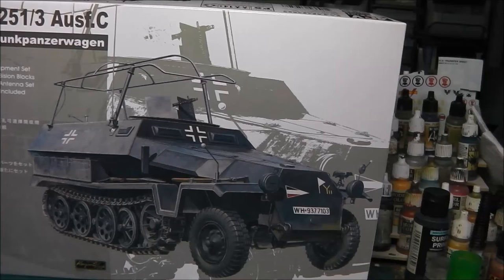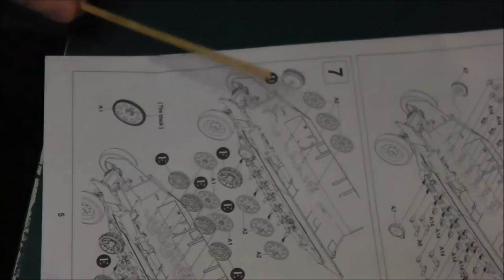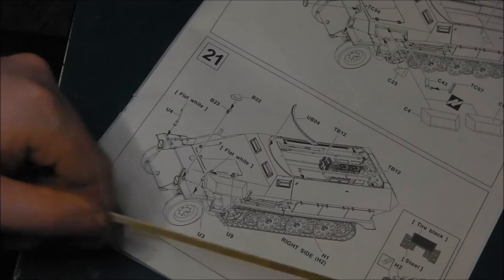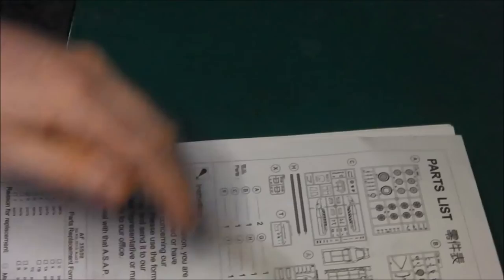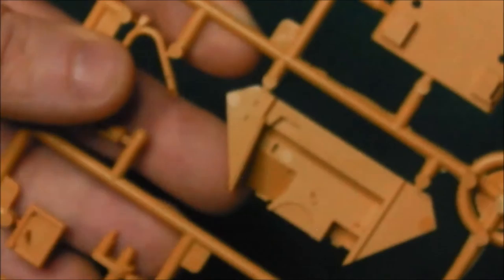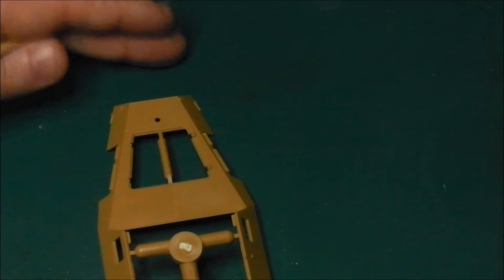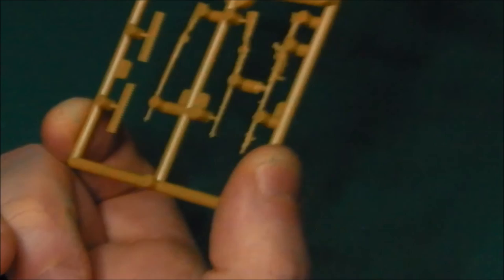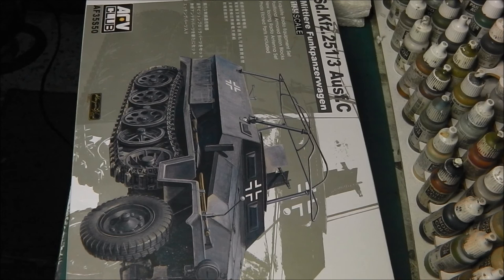AFV CLUB 1/35 Sd.Kfz. 251/3 Ausf C REVIEW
an indept review of AFV club's 251 command a little gem of a kit and quick look see of Echelons aftermarket decal set to go along with the kit